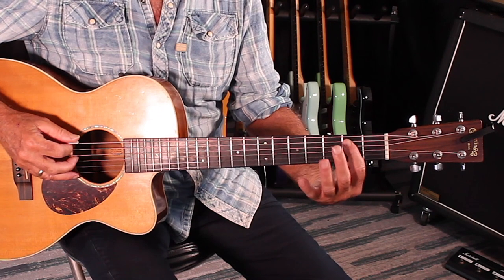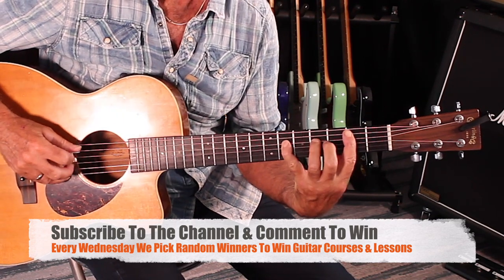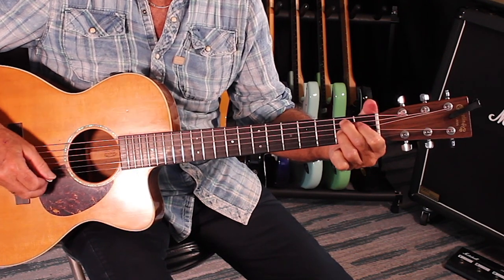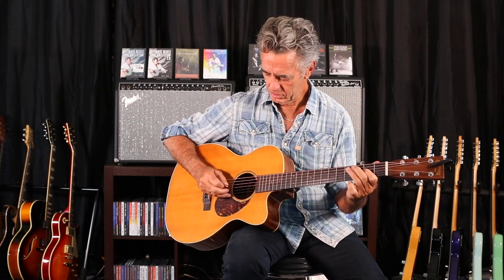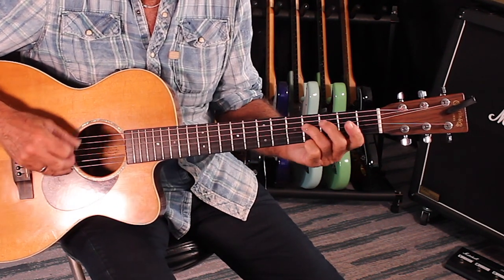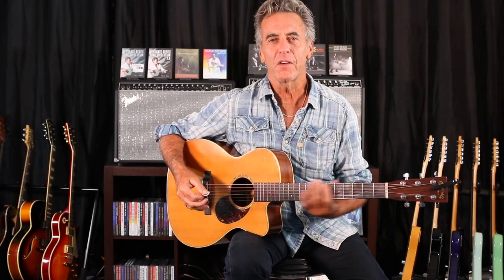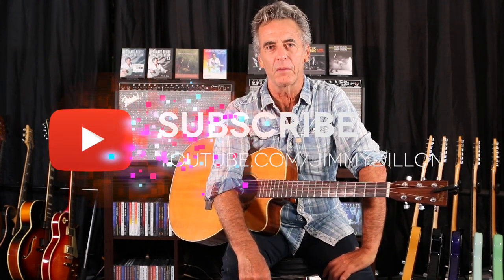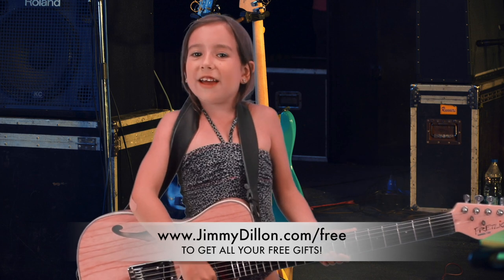Easy Blues Riff On Guitar In The Style Of Jimmy Reed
In this video, Jimmy Dillon will show you an easy blues riff on guitar in the style of Jimmy Reed. Did you know that you can get 9 free guitar lessons from Jimmy - Get a sample from all 9 of his courses.